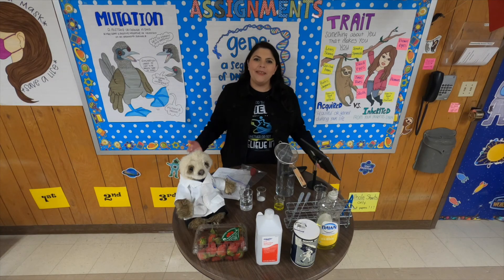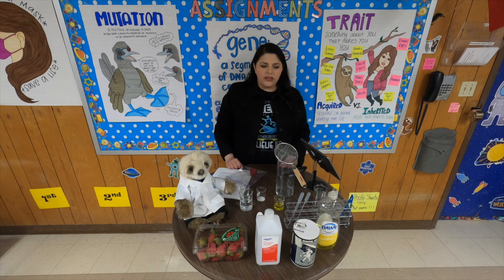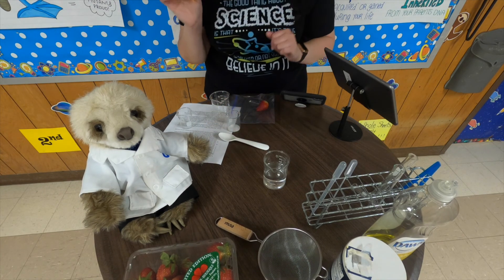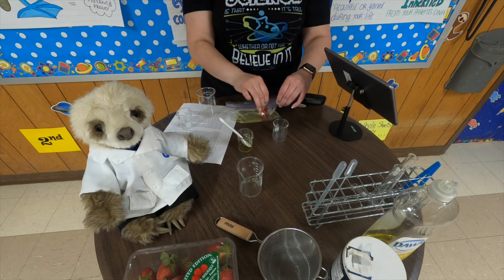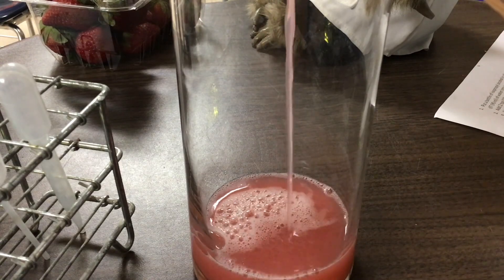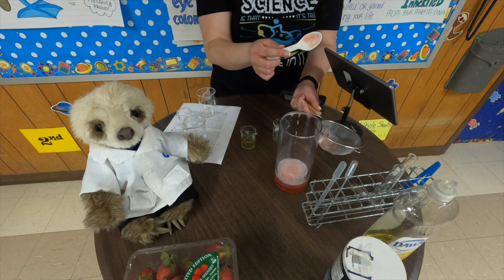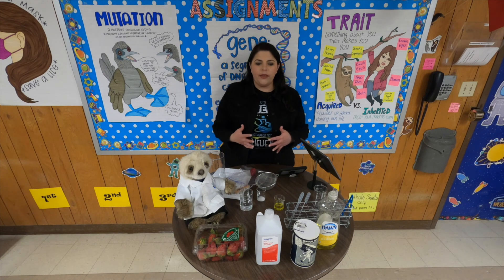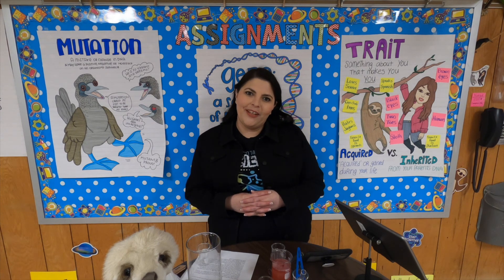Extracting Strawberry DNA